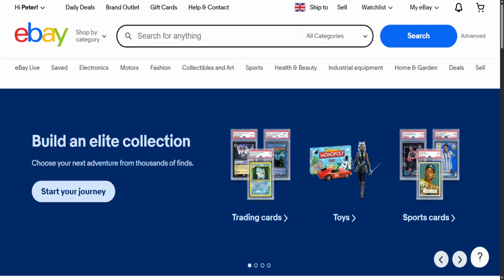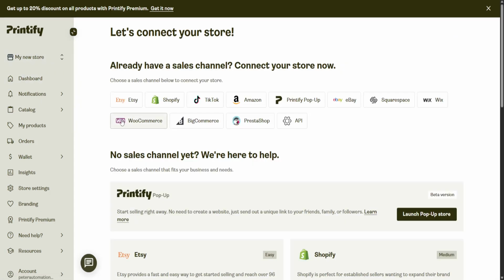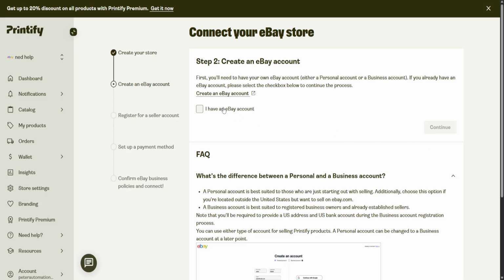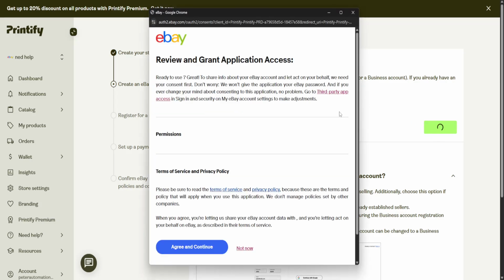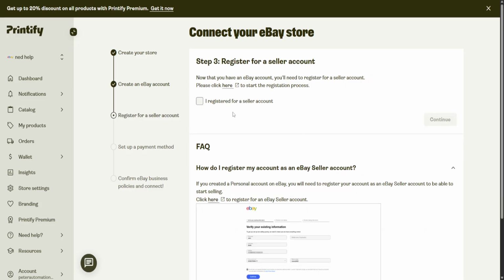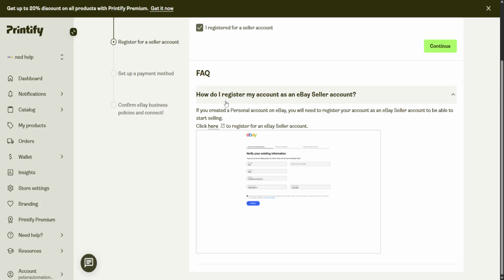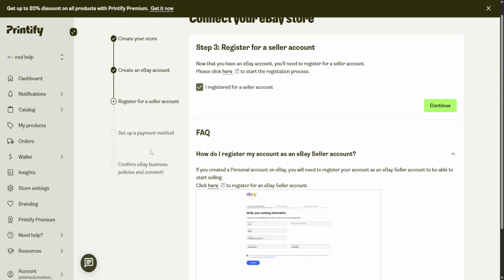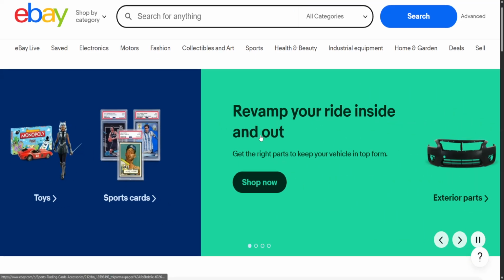How To Connect Printify To Ebay - Full Guide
In this video I show you how to connect Printify to Ebay. If you want to learn how to link your Printify store to Ebay then this is the tutorial for you.